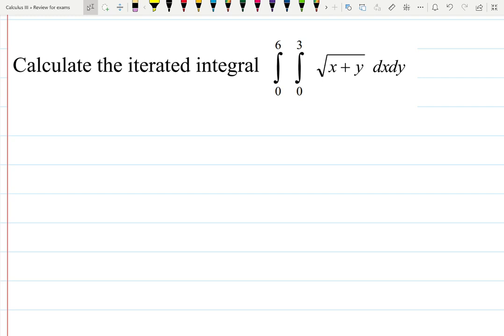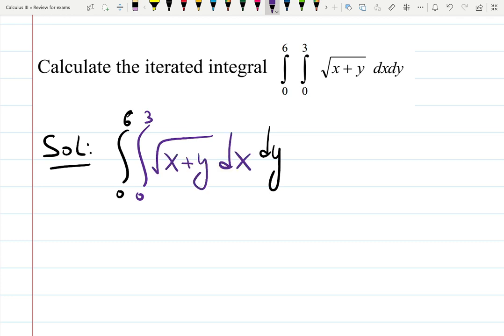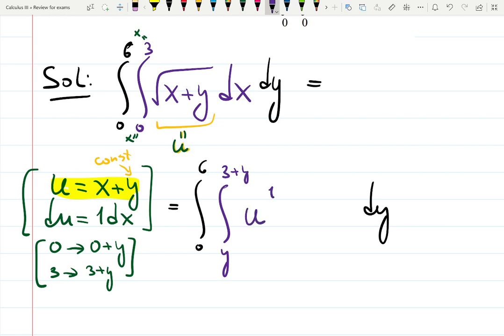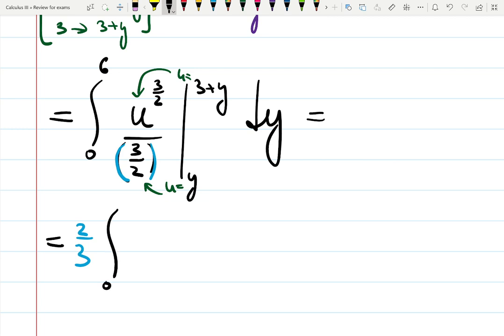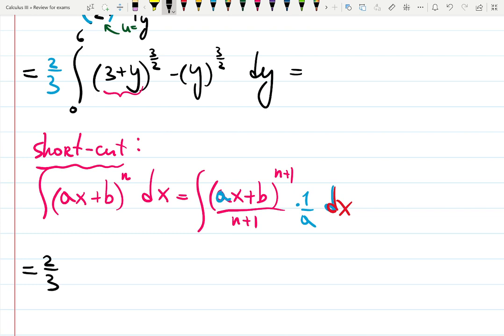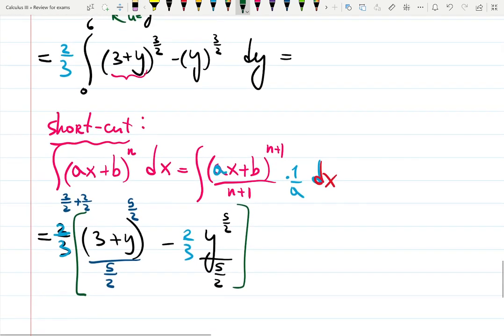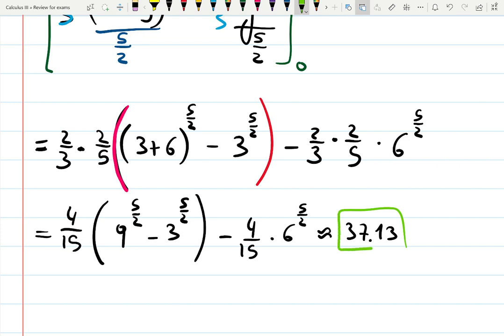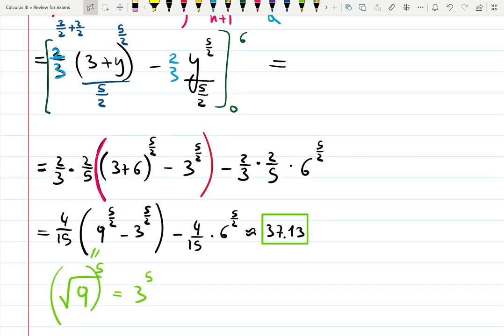Double Integrals over rectangular regions (rectangles) - example with U-substitution